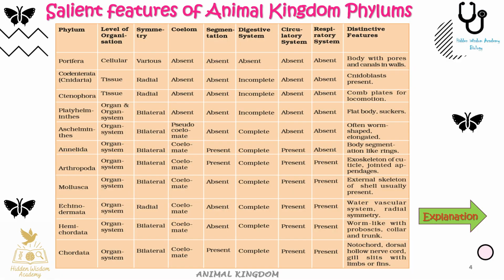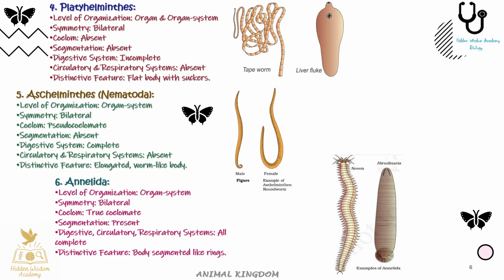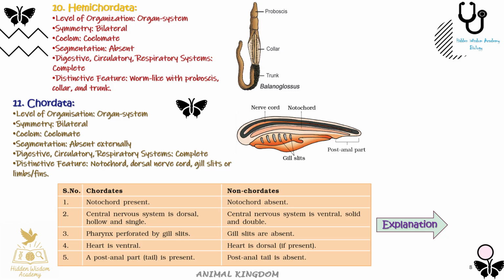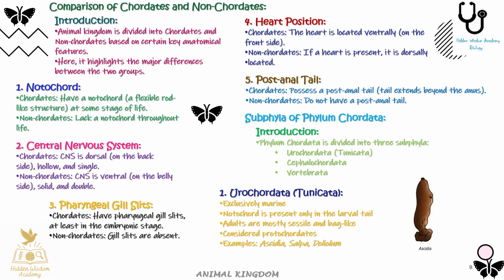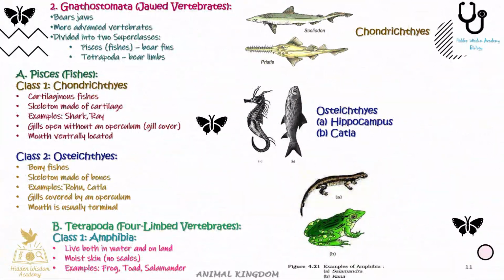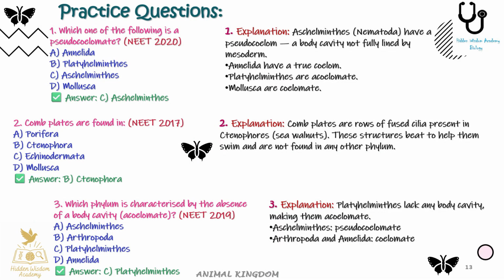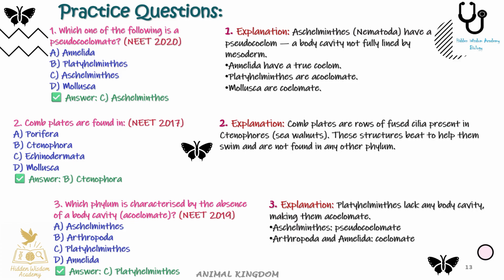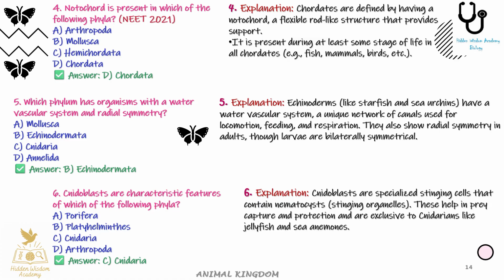Animal Kingdom Part 9 | Comparison & Division of Animal Kingdom |NEET 2026| Class 11 Explained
In this video, we cover the most important concepts from the Animal Kingdom chapter—perfect for NEET 2026 aspirants and Class 11 Biology students.

✅ Topics Covered Today:
Salient features of major  phyla (Porifera to Chordata)
Differences between Chordates and Non-Chordates
Vertebrate classification: Pisces, Amphibia, Reptilia, Aves & Mammalia
Easy explanations aligned with the NCERT